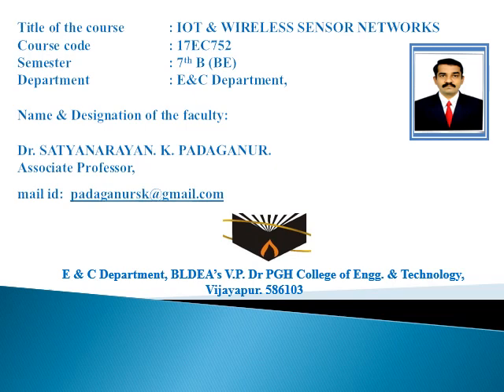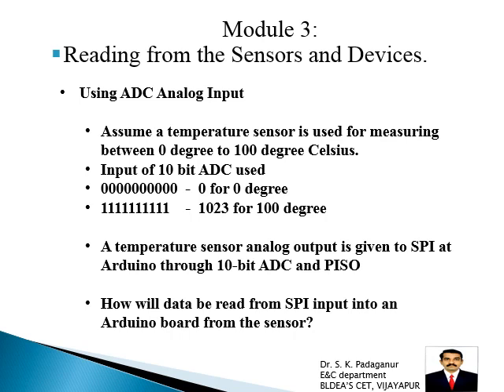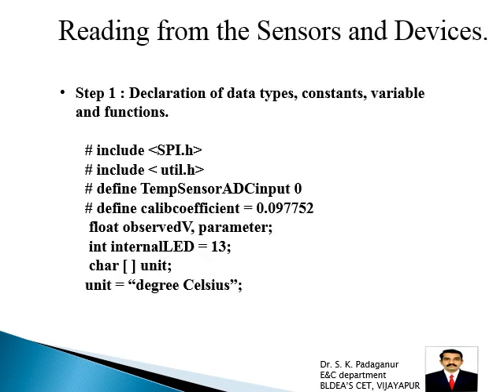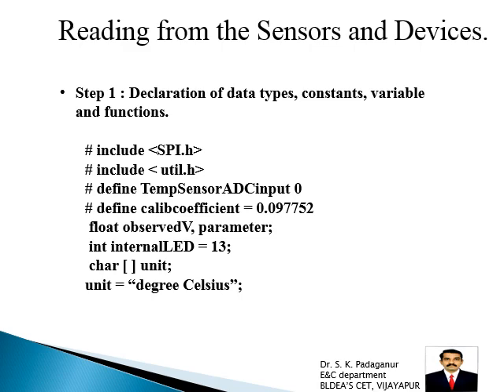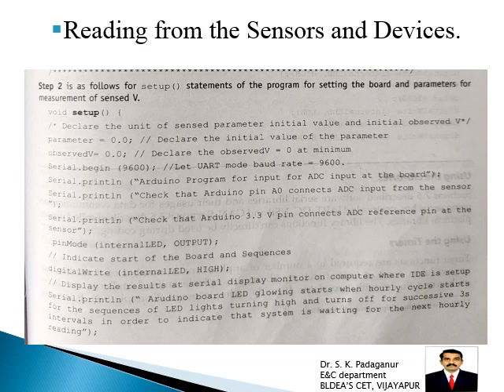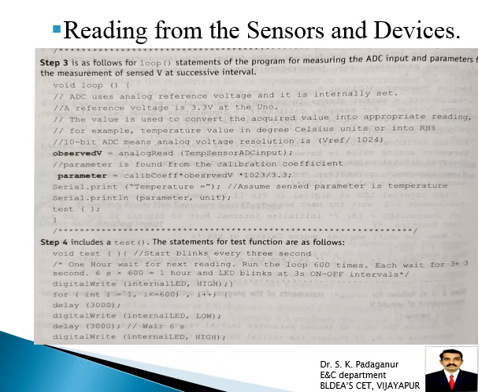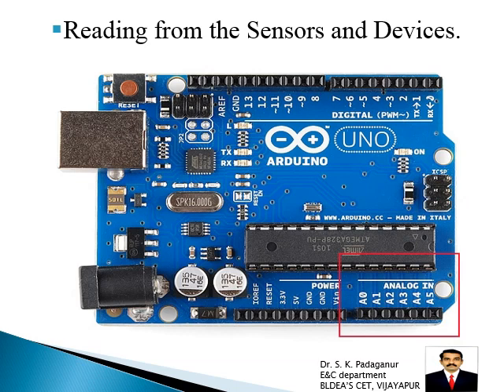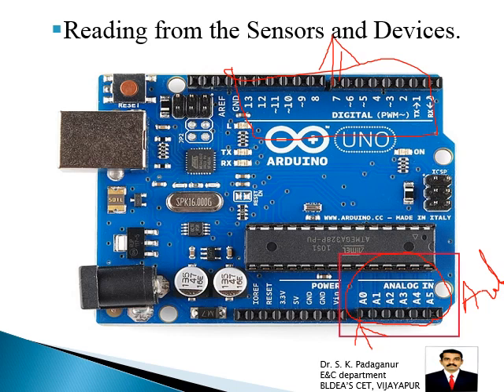Module 3 : Reading from the Sensors and Devices